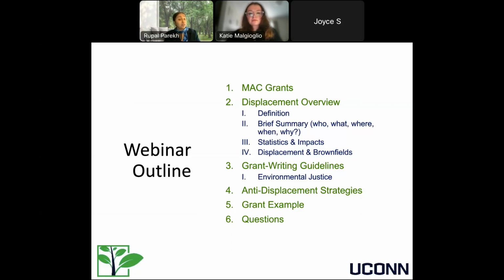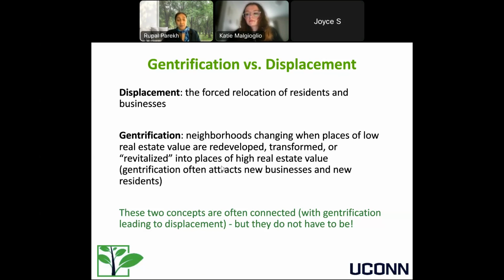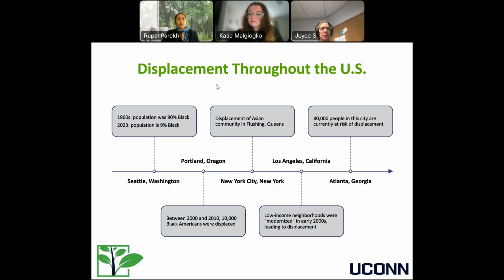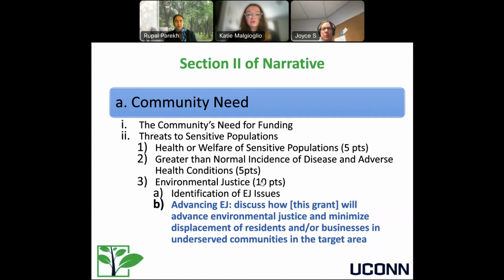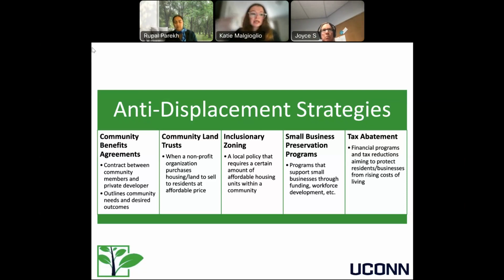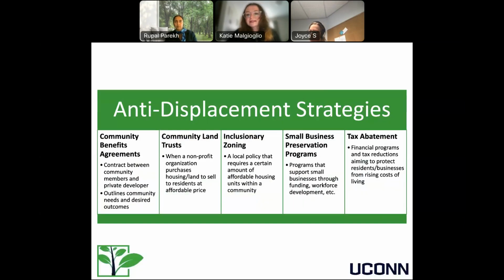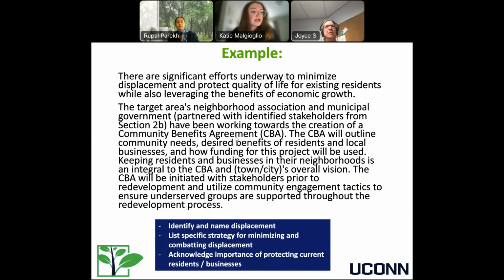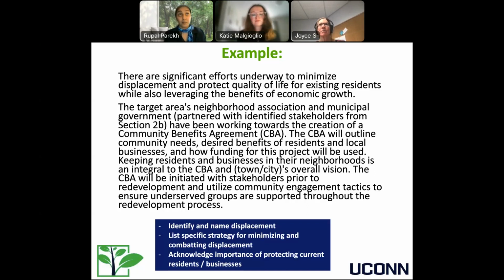Identifying & Addressing Displacement on EPA MAC Grants (UConn TAB)